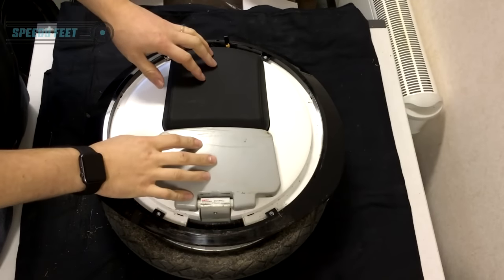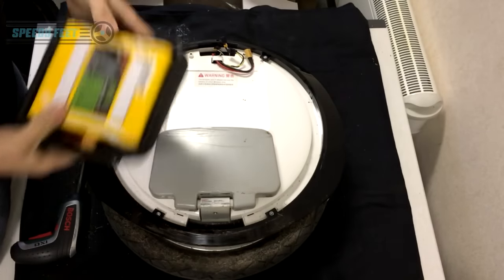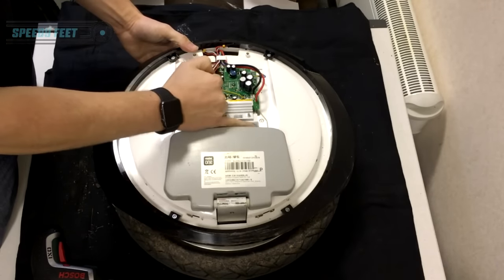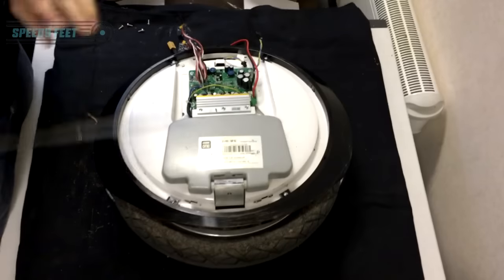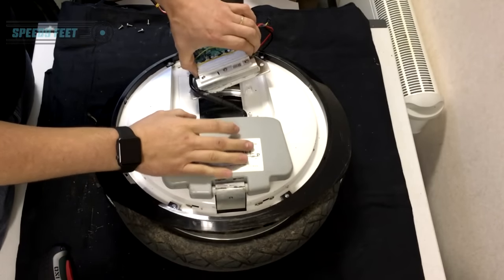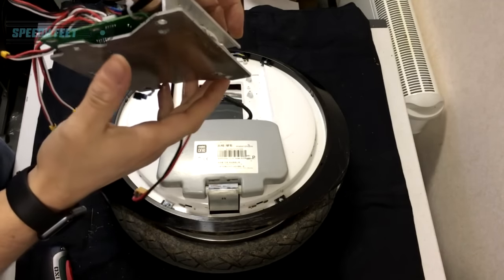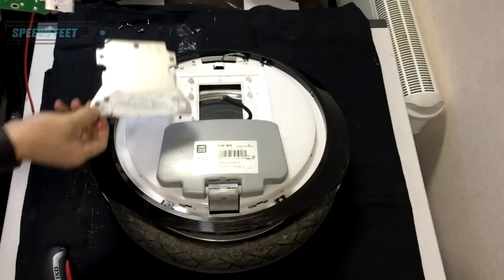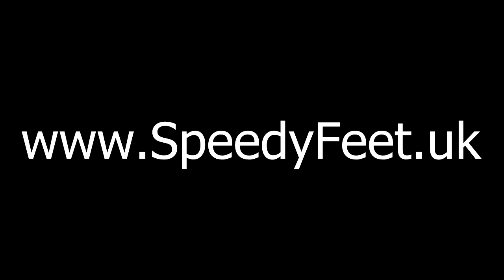How To - Board Removal and Replacement Ninebot ONE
Run through with some Tips on how to replace a Ninebot ONE board.

* TALK TO THE SELLER TO CONFIRM WHETHER THIS WILL VOID THE WARRANTY WITH THEM - BEFORE GOING AHEAD* .